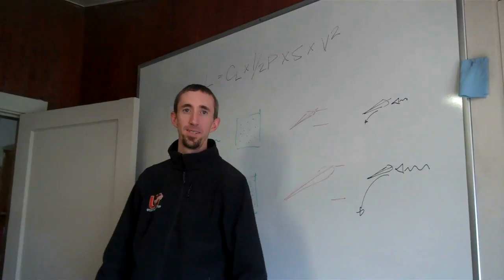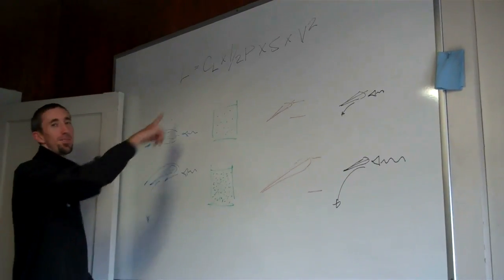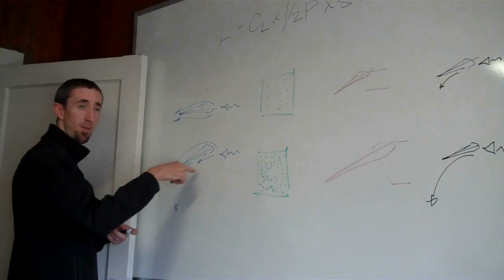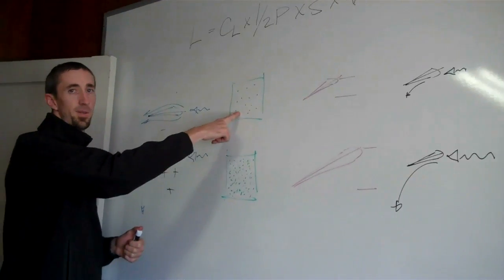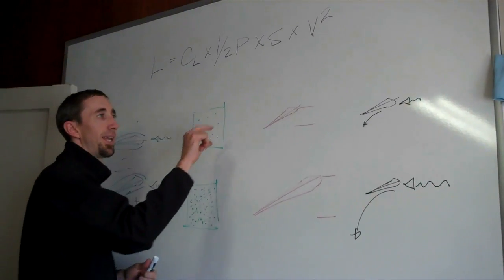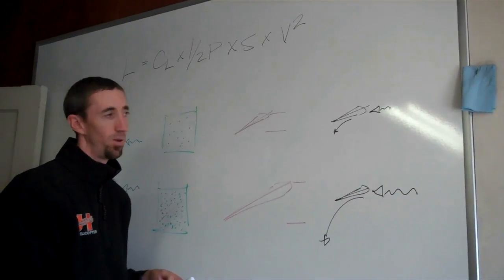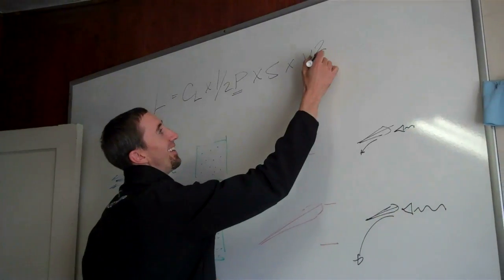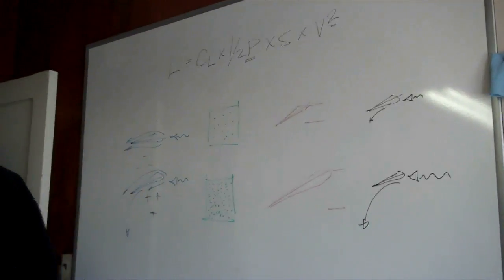Utah Helicopter of Idaho Falls Presents... The Lift Equation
Utah Helicopter pilots take us through the Lift Equation in this short helicopter lesson. The career of flying helicopters is exciting! The path to get there is full of great information about aviation. Utah Helicopter pilots are enthusiastic about what they teach. Enjoy!